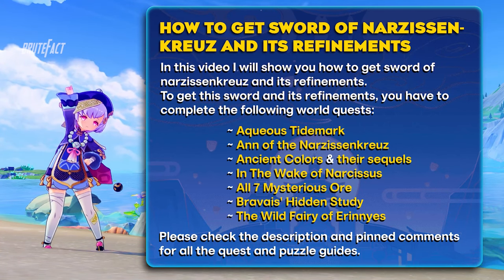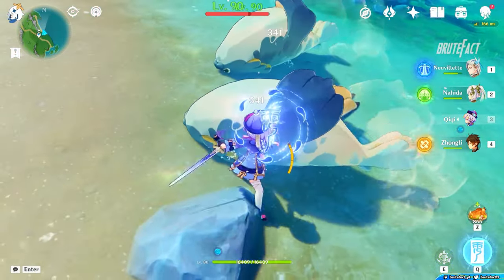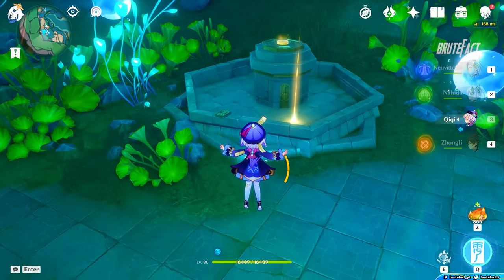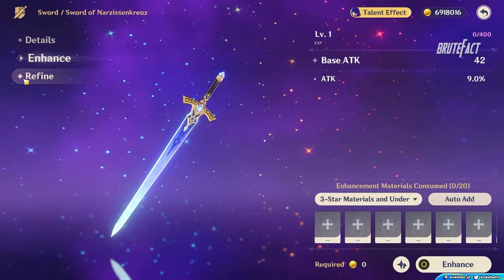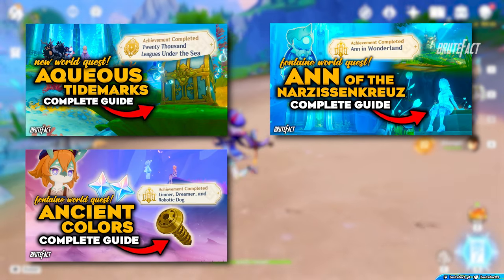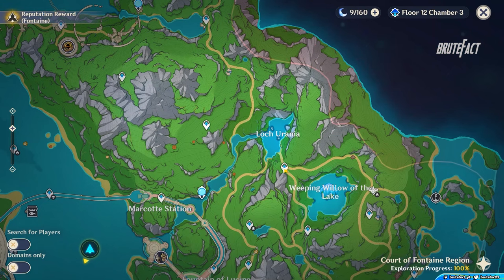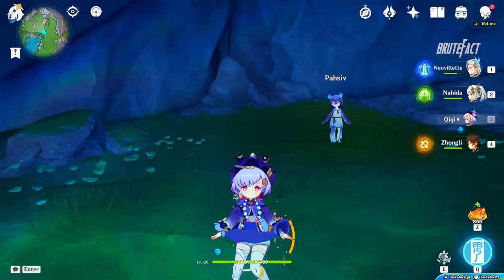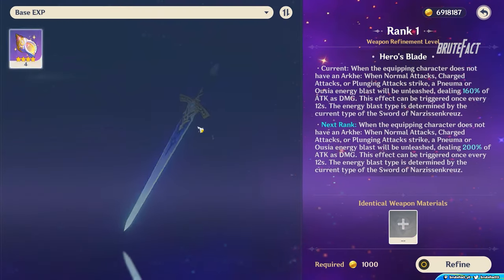How to get Sword of Narzissenkreuz & Surging Sacred Chalice (Refinement Material) | Genshin Impact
Hello everyone.
In this video i'll show you how to get the Sword of Narzissenkreuz and Surging Sacred Chalice (Refinement materials of the Sword of Narzissenkreuz).
To get Surging Sacred Chalice, you have to collect 4 Drained Conch Cup first.

📌 Timestamps 📌

00:00 | Intro
00:07 | How to get Sword of Narzissenkreuz
00:18 | Change Weapon Alignment
00:55 | How to refine Sword of Narzissenkreuz
01:04 | All Drained Conch Cup Location
02:35 | Surging Sacred Chalice
02:57 | Refining the Weapon
03:10 | Outro